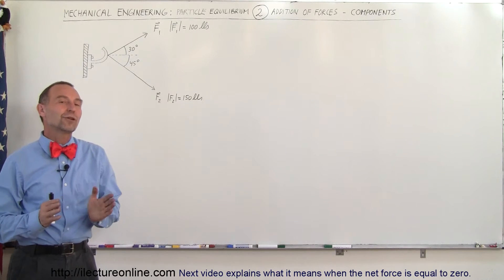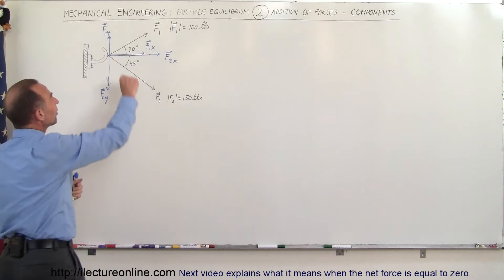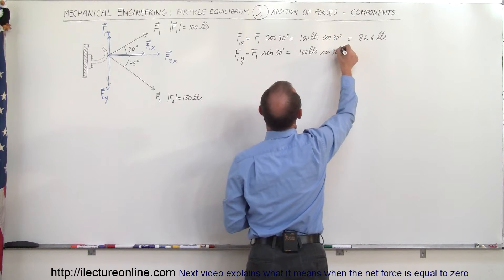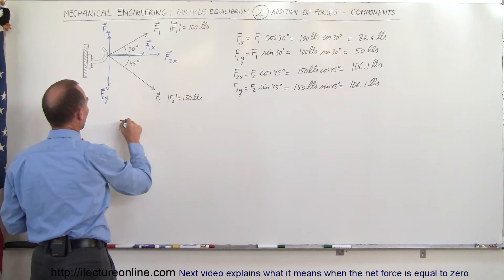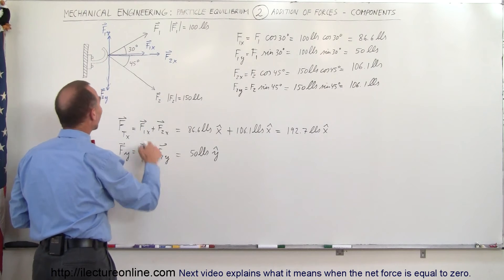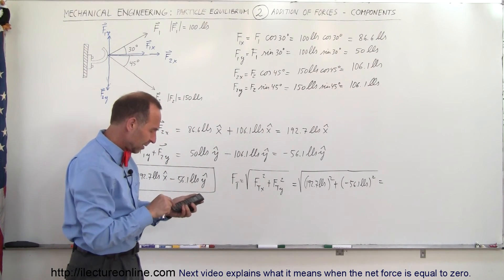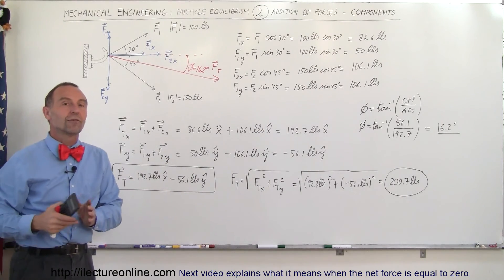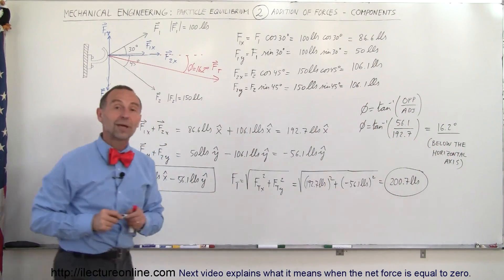Mechanical Engineering: Particle Equilibrium (2 of 19) Addition of Forces - Component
In this video I will mathematically add force vectors components to find the force total.